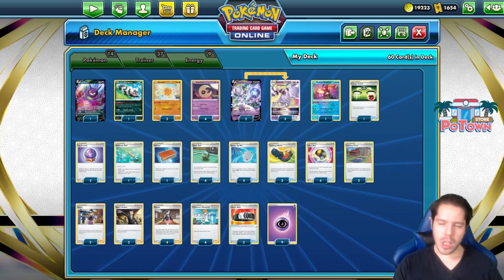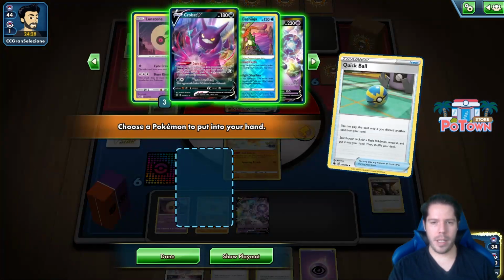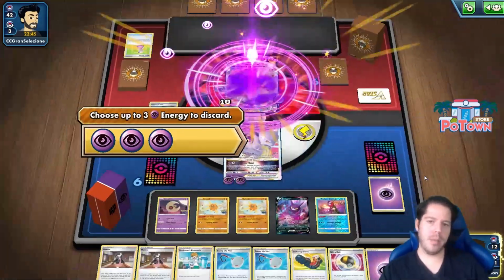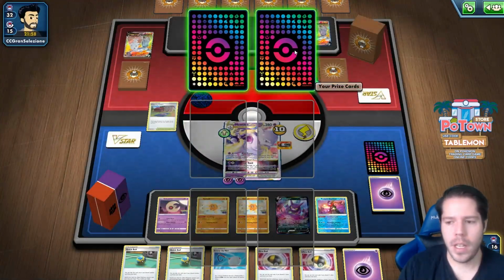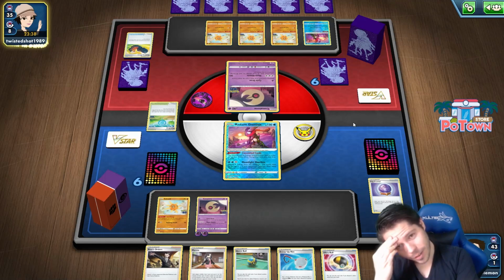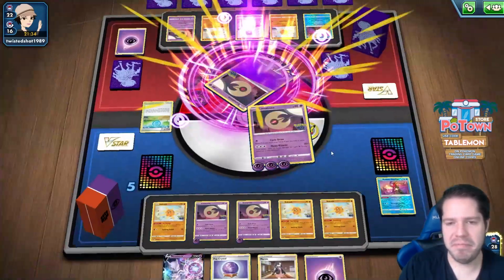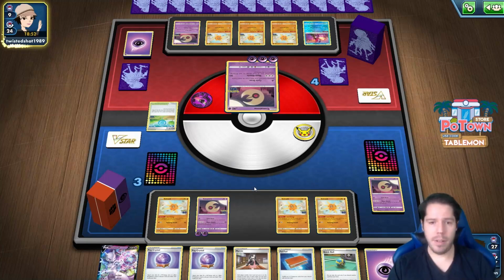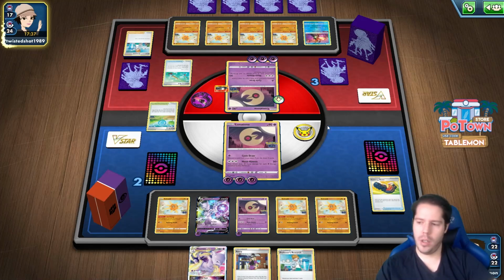I talk about what traits have led to me being a TOP PLAYER for almost 20 years. [Pokemon TCG Online]